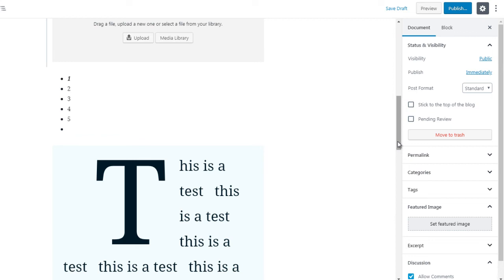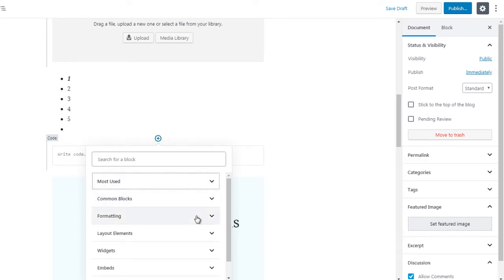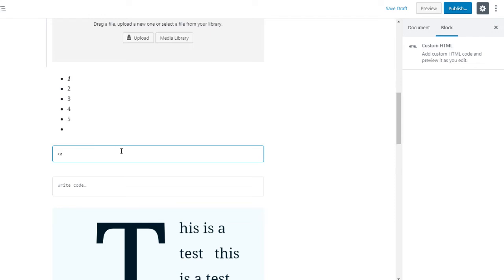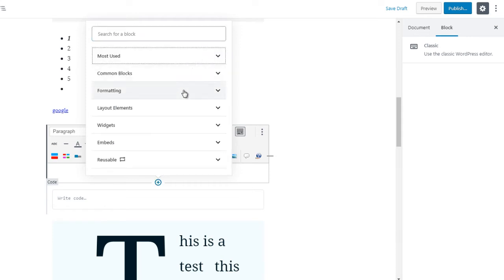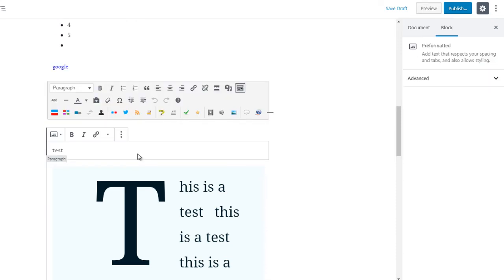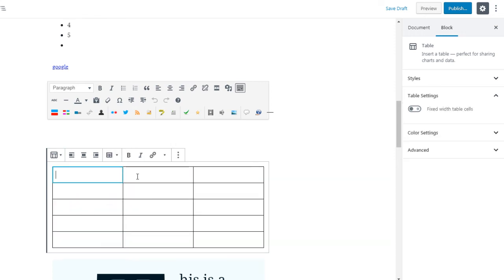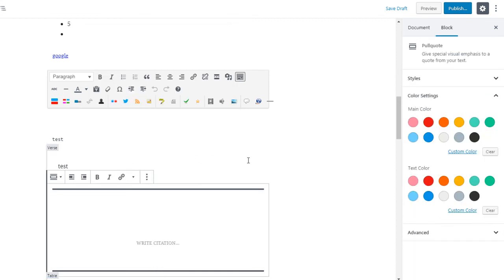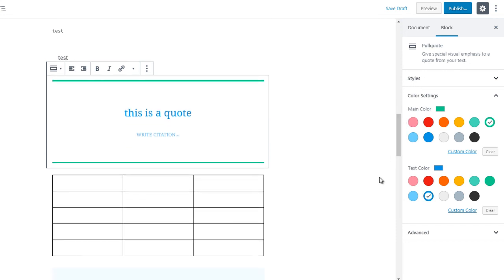what is formatting blocks YouTube knowledge factory is visual University 100% fuel